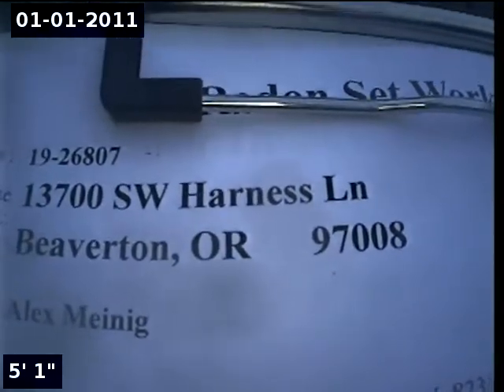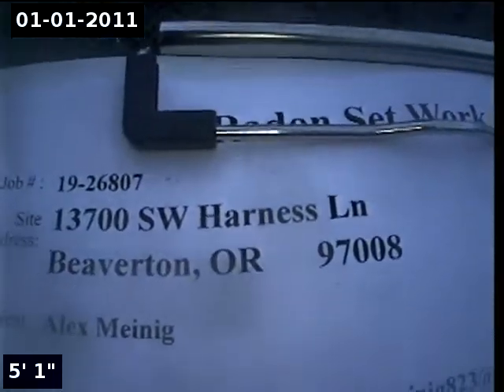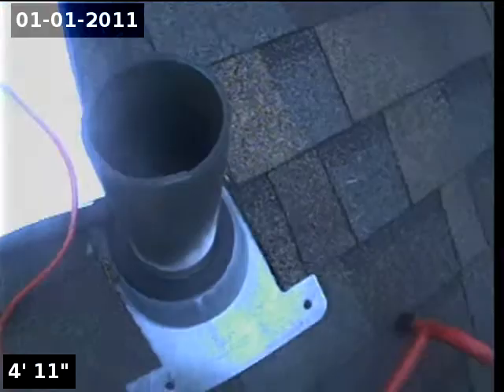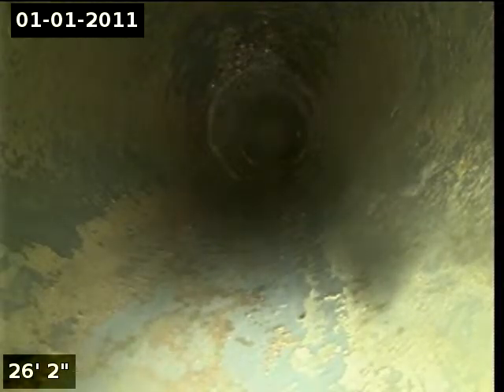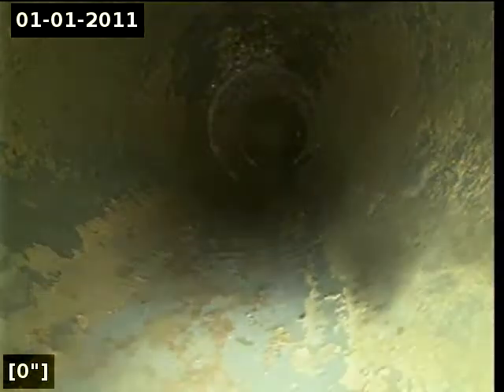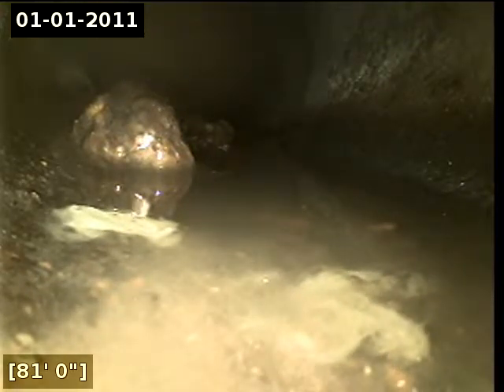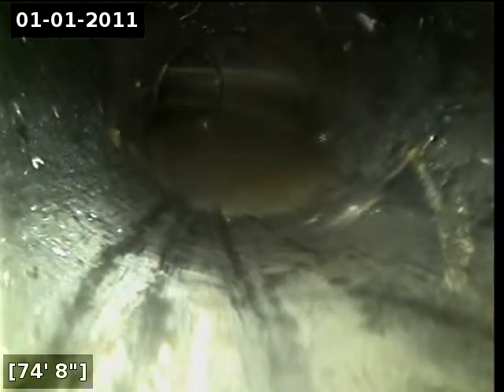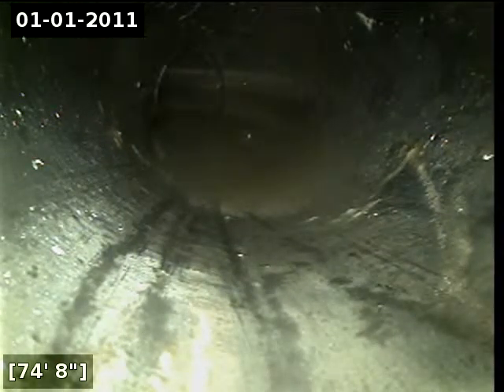13700 SW Harness Ln